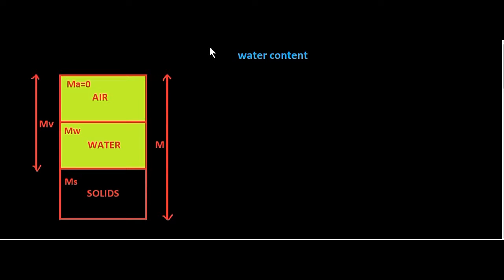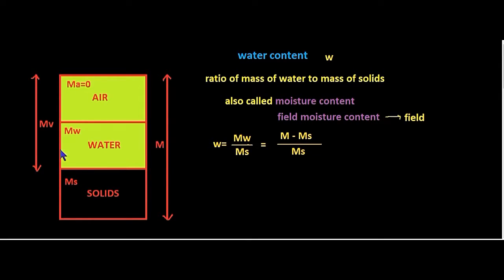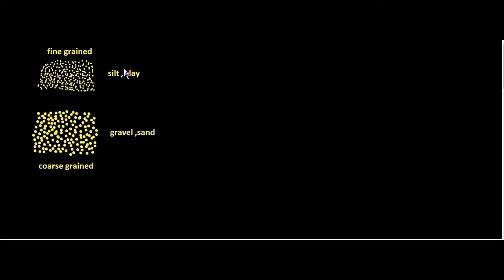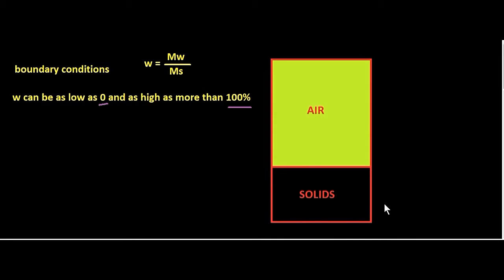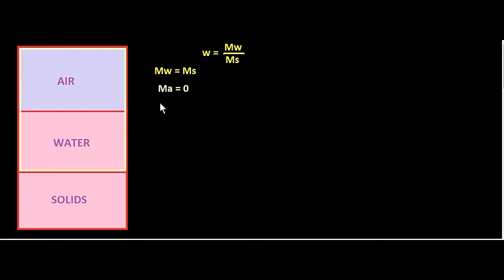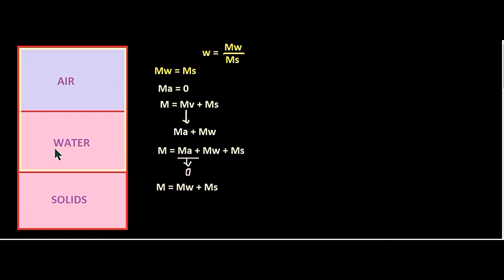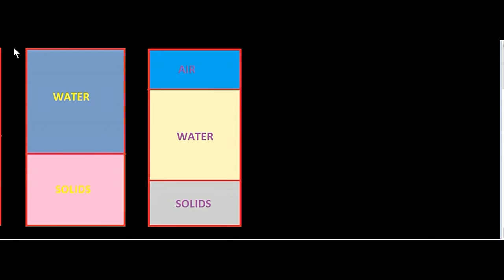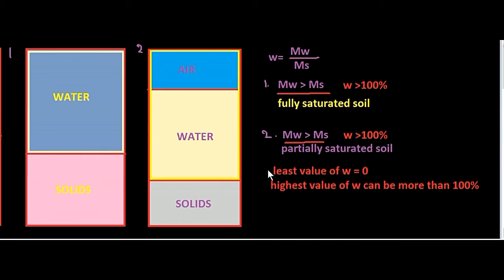water content of a soil in soil mechanics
Water content is the most important concept in soil mechanics. Water content is explained in detail, any doubts are welcome in the comment section..